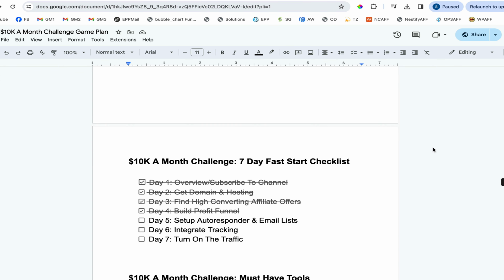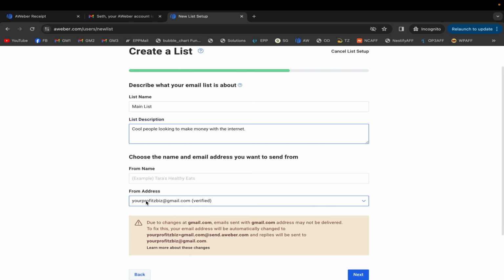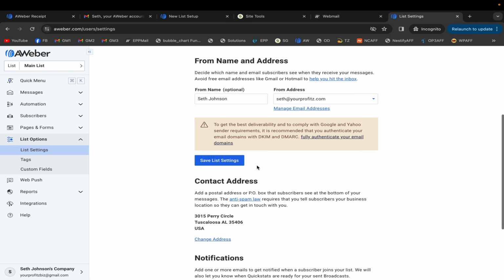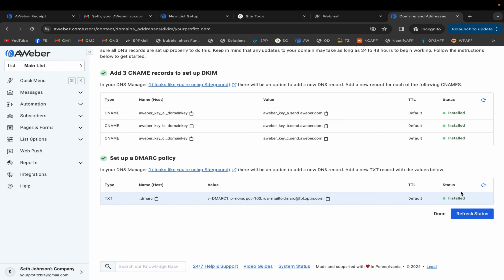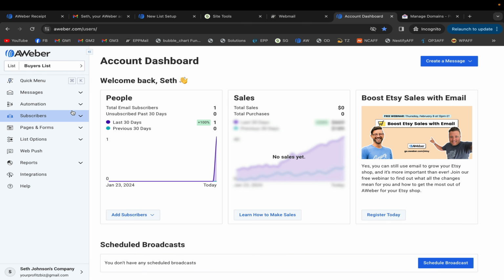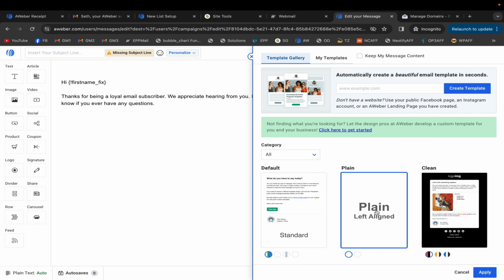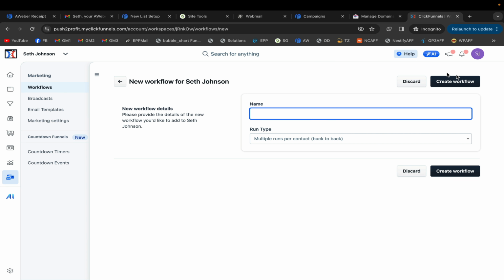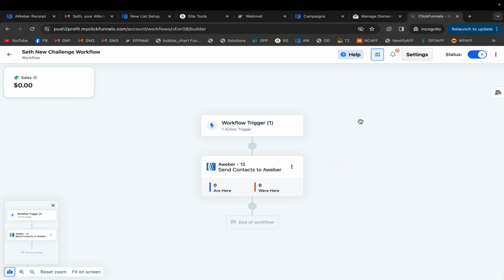Day 5: $10K A Month Affiliate Challenge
Welcome to Day 5 in the $10K A Month Challenge!

In todays video I created a new email autoresponder account. Setup 2 lists, a Main List & Buyers List. Also, I added a 5-day email follow up series to the Main List. I then setup my DKIM and DMARC to my domain email to help with email deliverability.